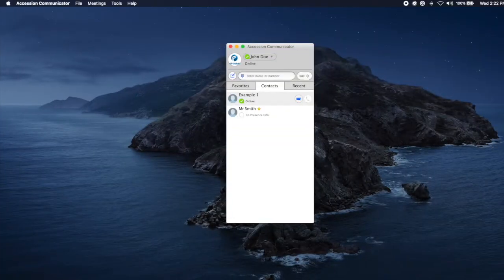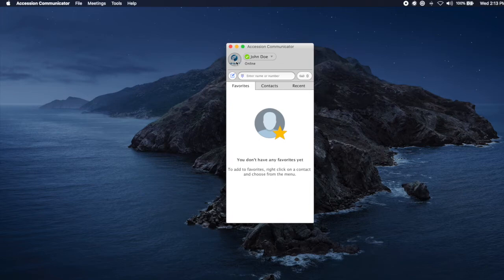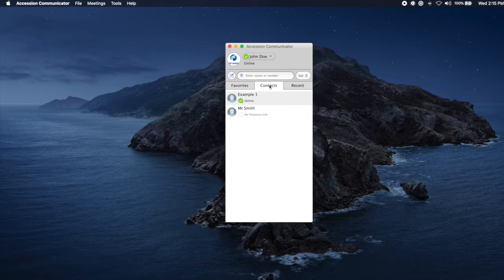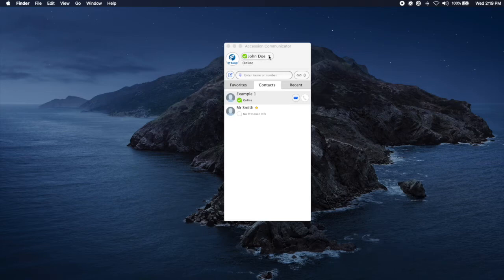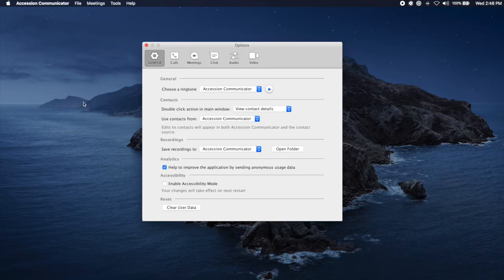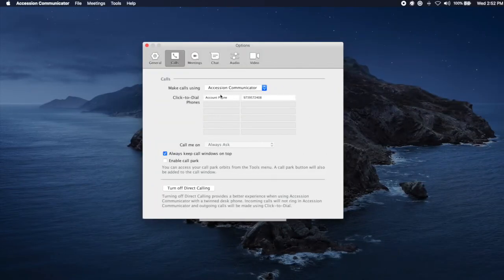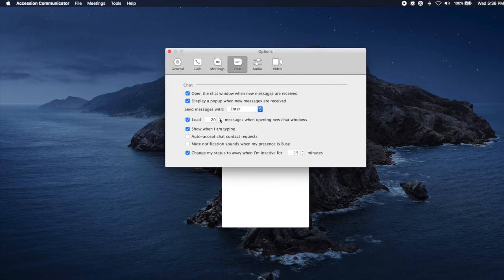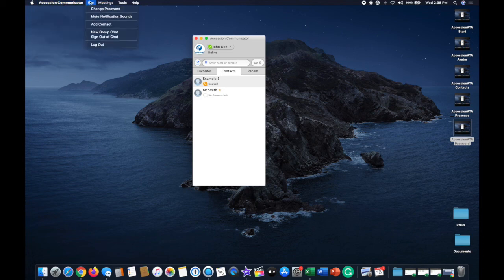Accession Virtual Tour Voice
Virtual voice-guided tour of the FlexUC Accession product interface.  This is a short tutorial on the basics to get new users up and running on the product.